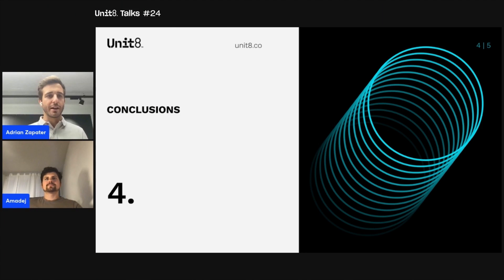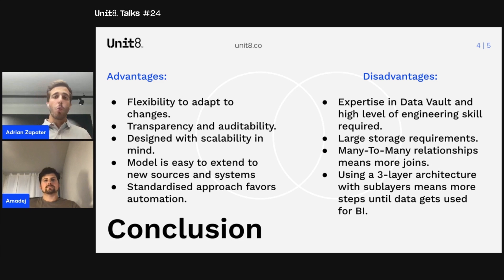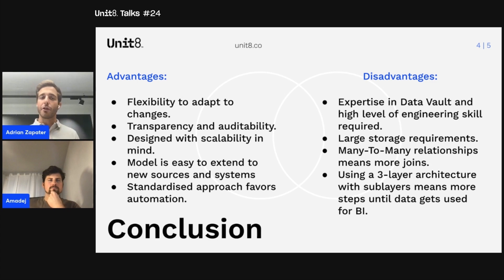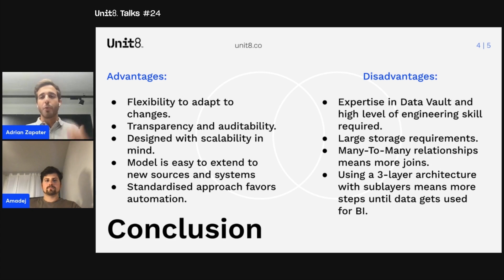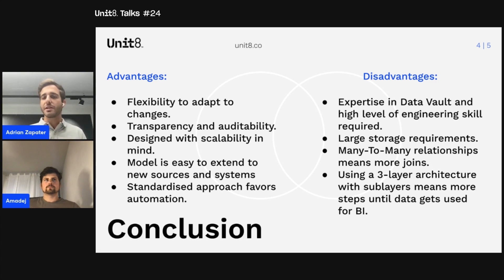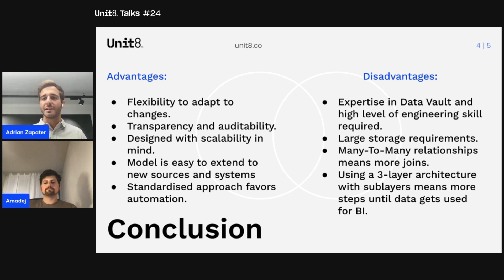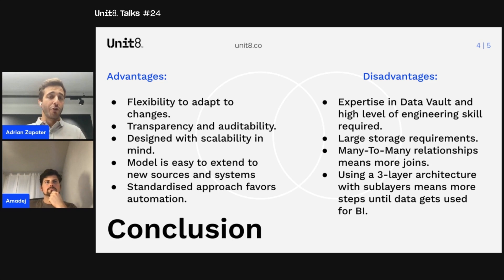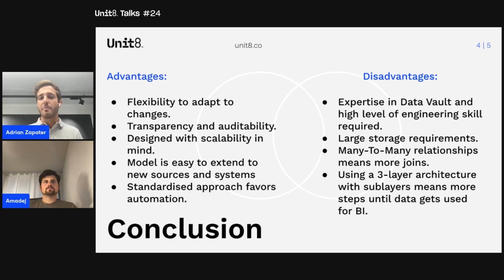Data Vault - Pros and Cons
Data Vault is a method and an architecture, with its origin in the 1990s, refined in the early 2000s, that has become truly relevant today in the age of enterprise-scale data.

This agile way to build and design an effective Data Warehouse, is used for delivering effective Data Analytics Solutions and Business Intelligence Reporting.

During this webinar, Amadej, and Adrian introduced the basic theory and history of Data Warehousing (DWH), outlined a scenario that showcases the shortcomings of traditional DWH solutions, and presented how to gracefully overcome them with Data Vault.

They also deep-dived into the inner workings of Data Vault and highlight its key advantages.

What benefit for your organization to using Data Vault?
Scalability, Flexibility, modular integration, reduced complexity, and high development speed.

For who is it?
Engineers, Project Leads, and CDOs from organizations with enterprise-scale data, keen on agile Data Warehouse solutions.

Questions? Ask below!